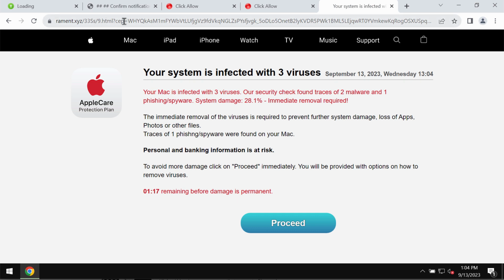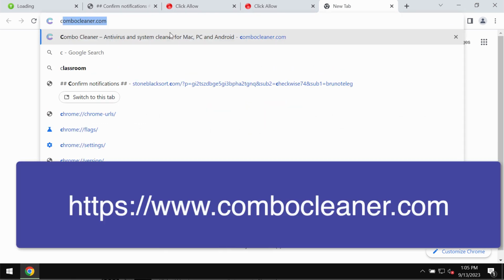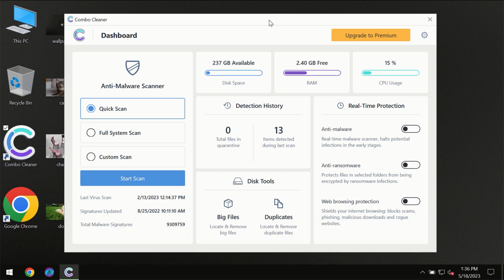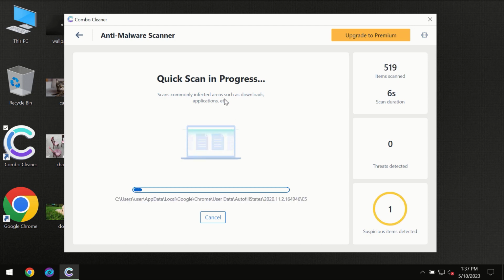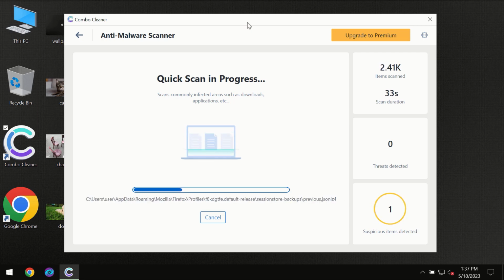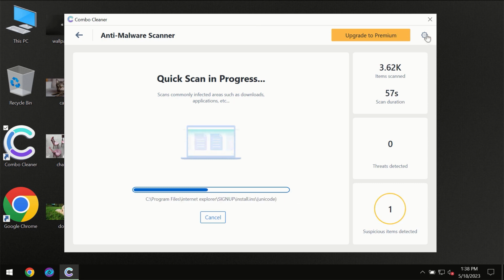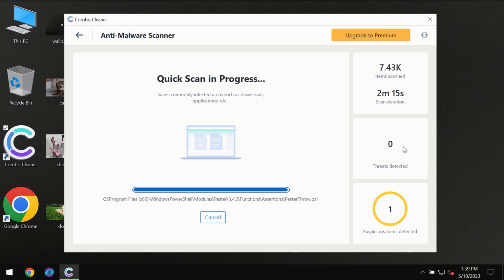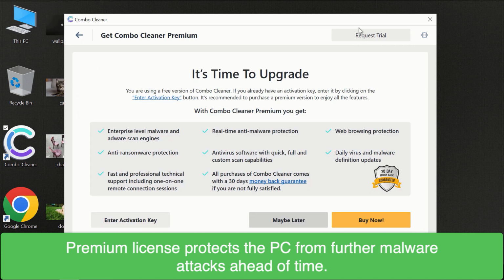Rament.xyz online scam (removal solution).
Rament.xyz is a malicious site. It displays many fake and scary alerts that try to trick users into downloading and installing certain potentially unwanted applications. Don't ever interact with these fake alerts. Get rid of them with Combo Cleaner Antivirus via the official or, optionally, follow the manual tips given in the video.